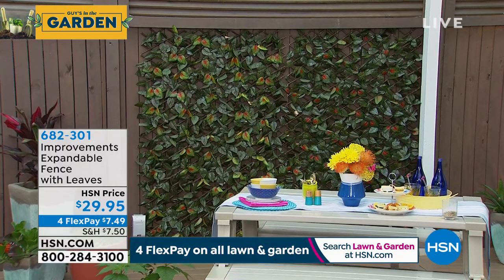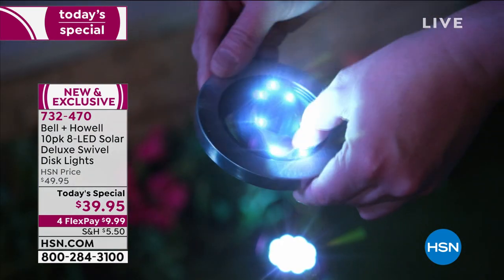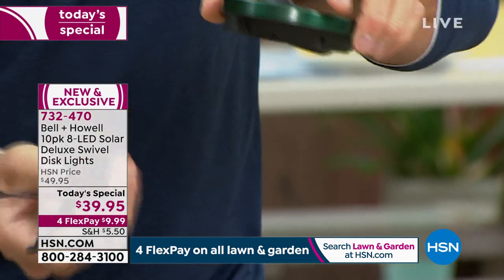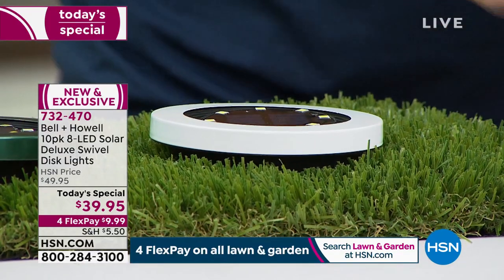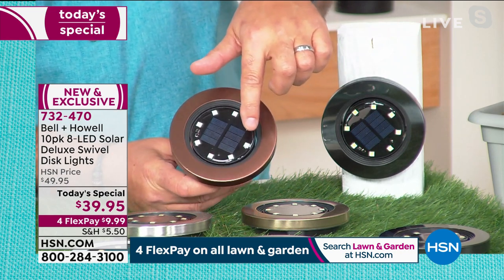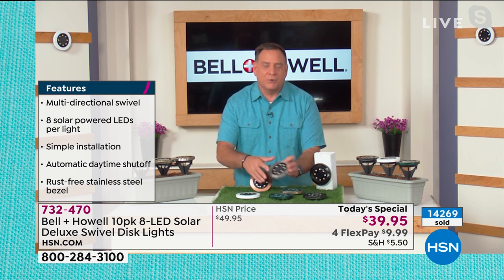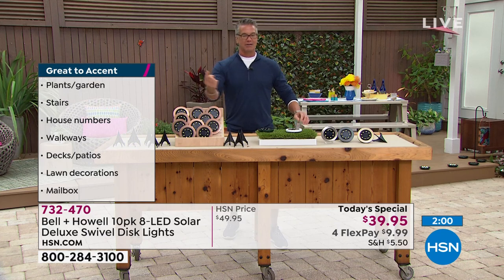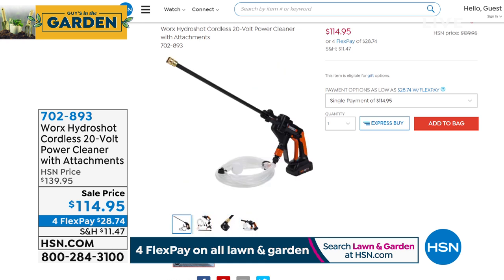HSN | Guy's in the Garden - Weekend Special 03.20.2021 - 08 AM